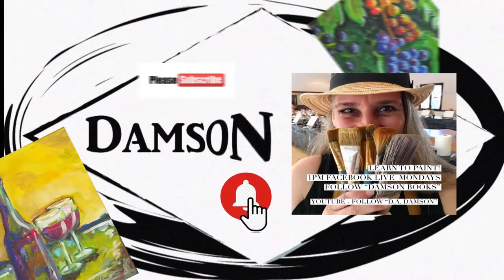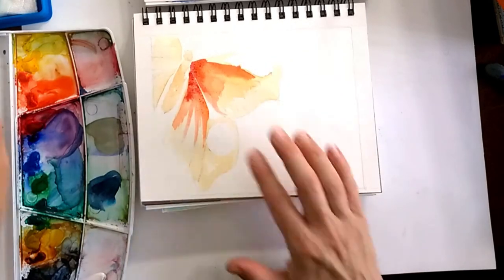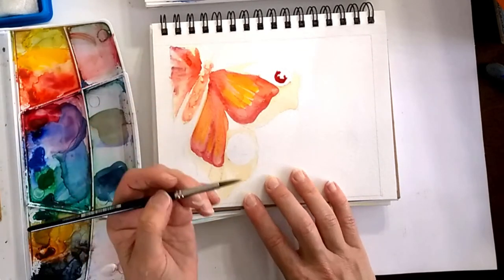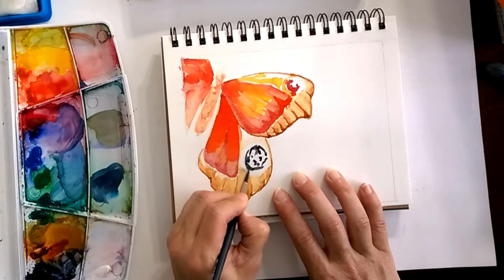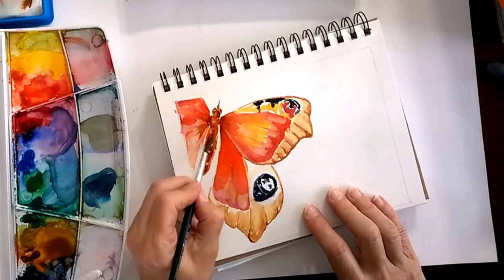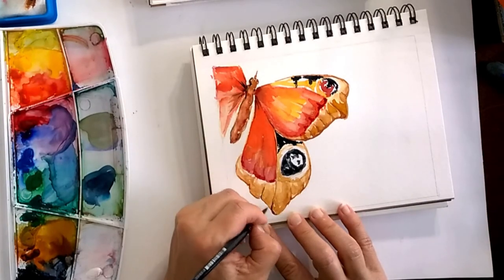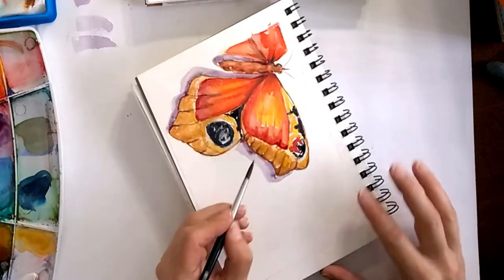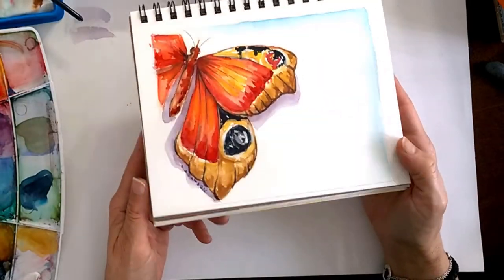Watercolor painting for beginners easy - How To Paint a Butterfly - Watercolor Tutorial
How To Paint a Butterfly step by step - Watercolor Tutorial for Everyone

The Traceable of this Butterfly is available on my Facebook Page.

Happy Painting!

Colors I used:

Lemon yellow
Azo Yellow
Rouge
Madder lake deep
Ultramarine
Yellow Ochre
Burnt Umber
Black/Payne's Gray